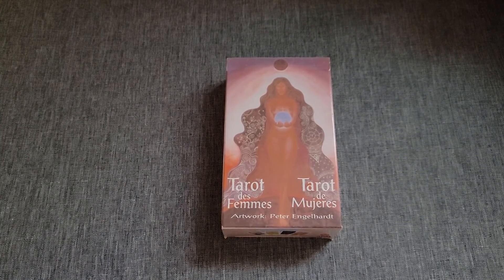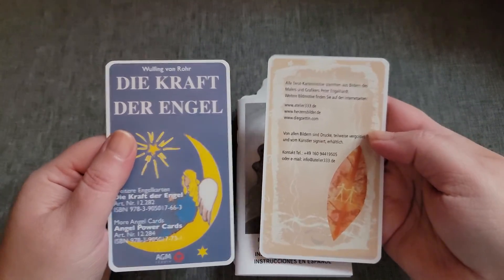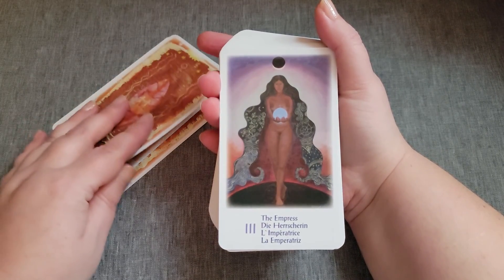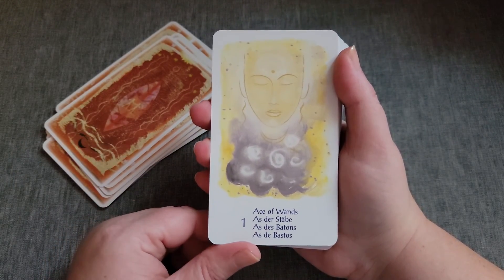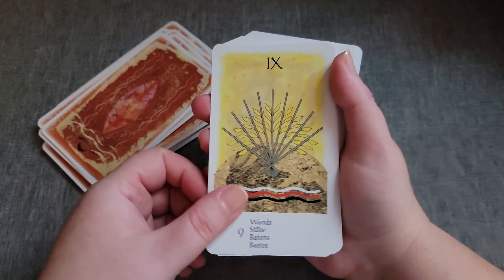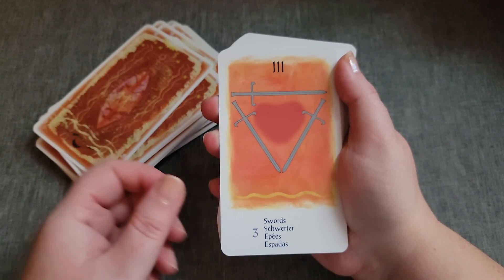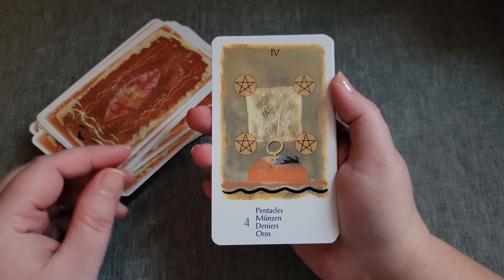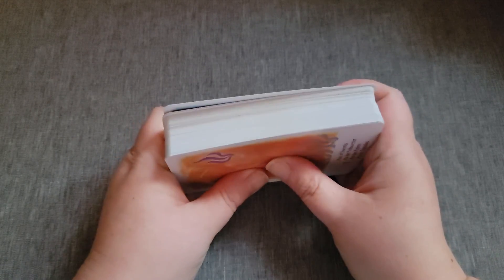Tarot Des Femmes Fast Flip Throwback Thursday